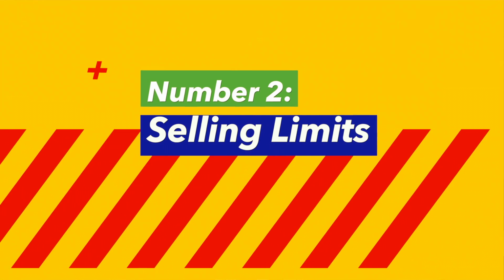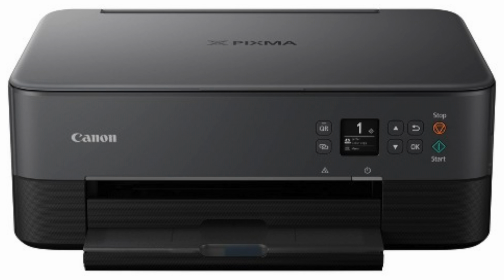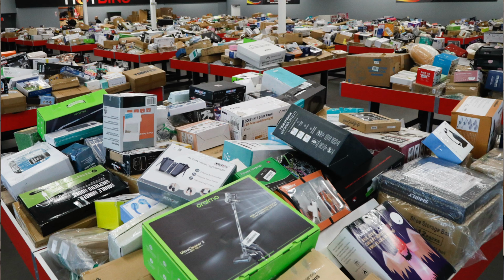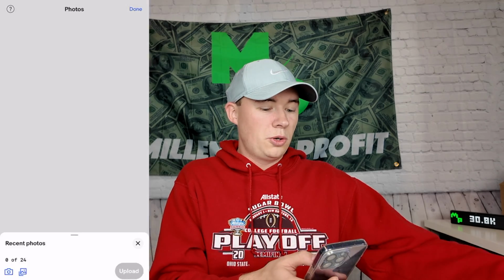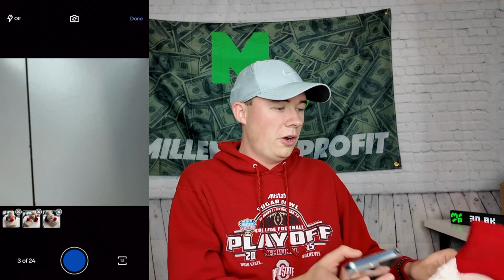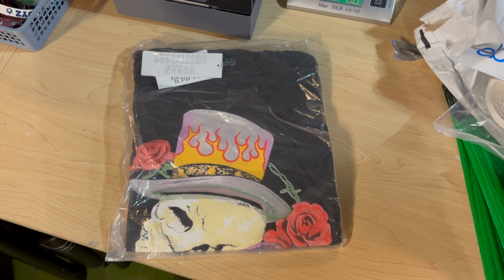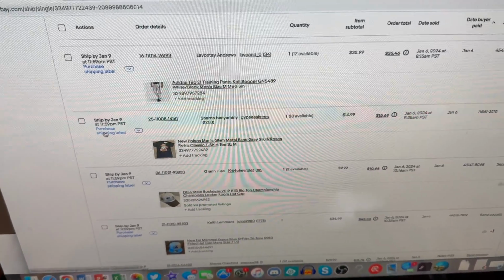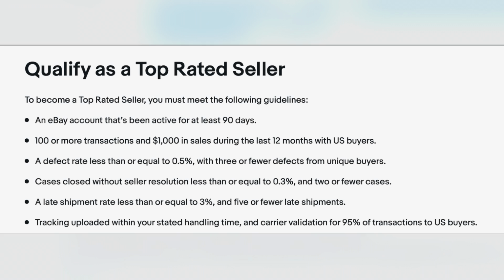How to Start Selling on eBay For Beginners in 2024 (Step by Step Complete Guide)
I've made videos on all of these individual subjects but thought I would put them all together for a complete eBay beginners guide/tutorial for sellers. If you have any questions feel free to drop them down below!

eBay shipping calculator

WHAT I USE:
Thermal Printer
Shipping Scale
6x9 Poly Mailers
10x13 Poly Mailers
14x19 Poly Mailers
Bubble Mailers
M1 MacBook Air